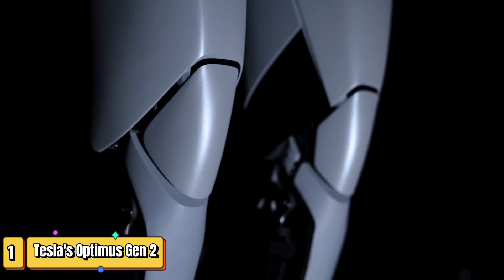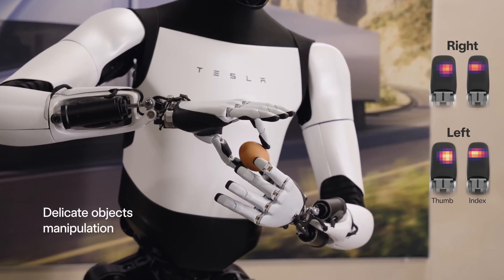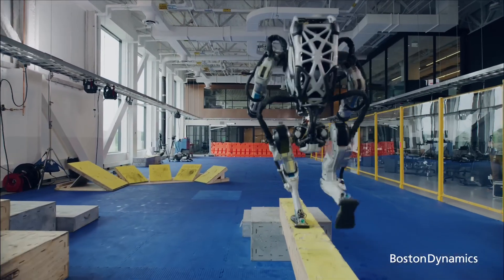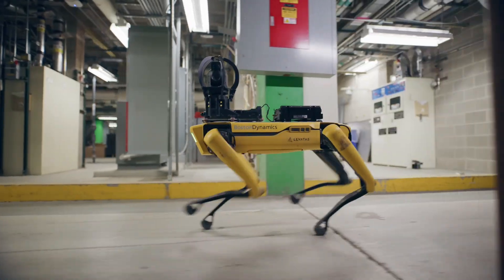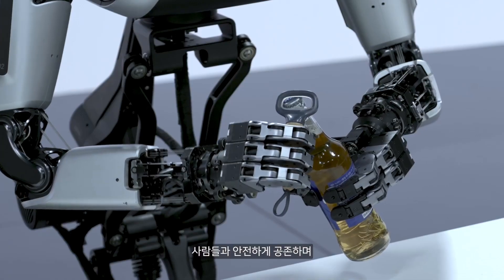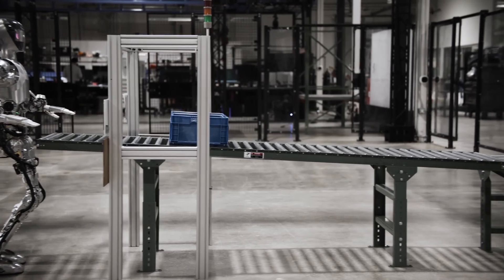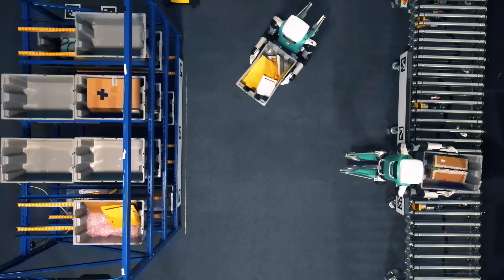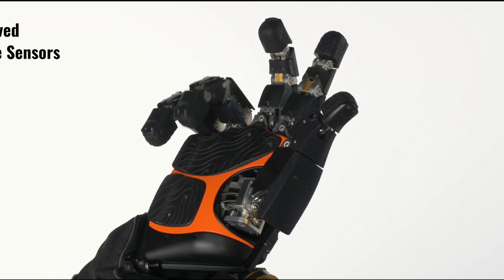Top 7 Robots That Will Blow Your Mind! The future is here!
Get ready for a mind-blowing journey into the world of cutting-edge robots! In this video, we'll be exploring 7 incredible robots that are pushing the boundaries of what's possible in robotics. We'll encounter humanoids with human-like dexterity, capable of running, jumping, climbing, and even manipulating objects with a finesse that rivals the human hand. Imagine a robot that can assist you in your home, effortlessly grasping and sorting objects, or a tireless companion on construction sites, adeptly wielding tools and navigating uneven terrain. We'll also discover powerful machines designed to conquer challenging environments. These titans of engineering are built to withstand extreme temperatures, navigate hazardous materials, and perform complex tasks with unwavering precision. They could be exploring the depths of our oceans, assisting in disaster zones, or even venturing beyond our planet to pave the way for future space exploration. And to add to the amazement, we'll meet robots that can hold natural conversations with us, thanks to advancements in artificial intelligence. These machines are no longer confined to the realm of science fiction; they're here, and their ability to learn and adapt is continuously evolving. So buckle up and get ready to be astonished by the future of robotics that's already here!